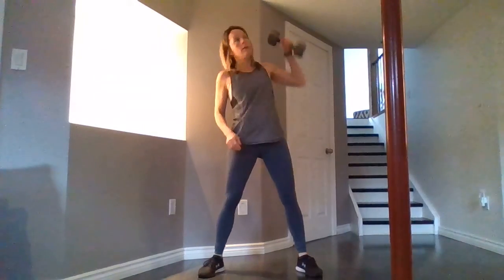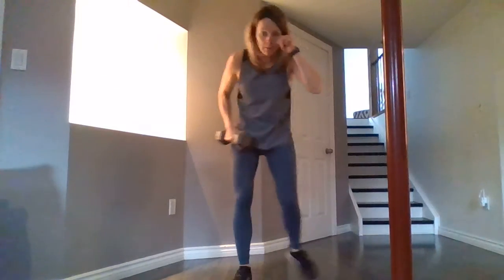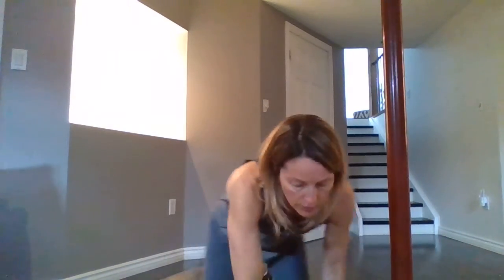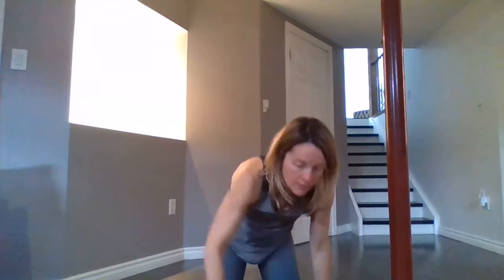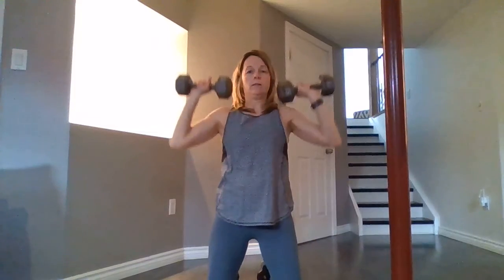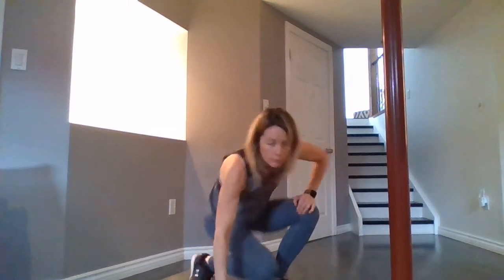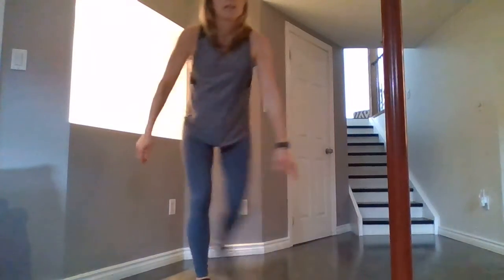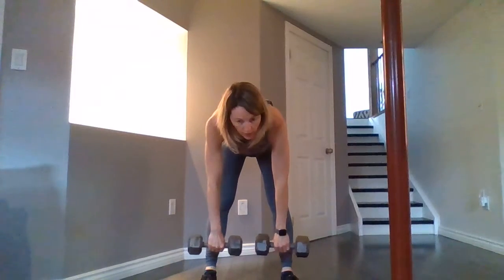Friday April 10 Demo